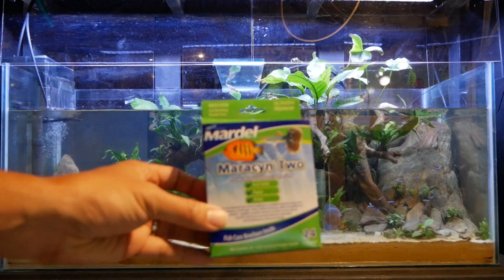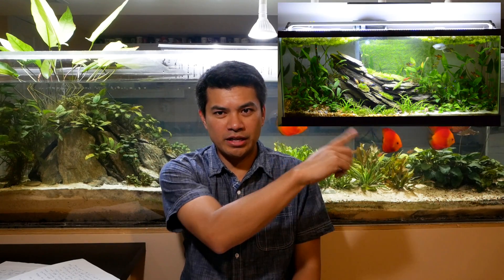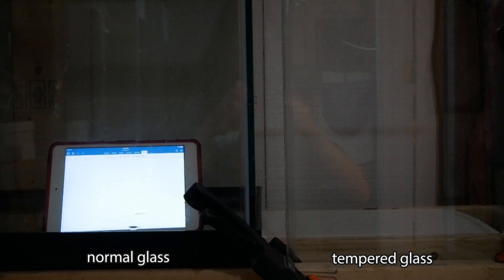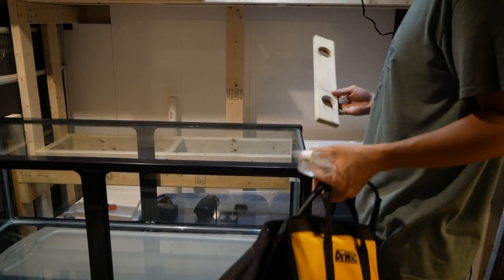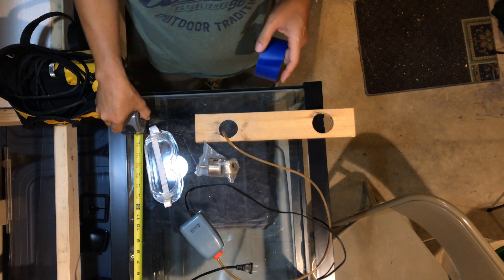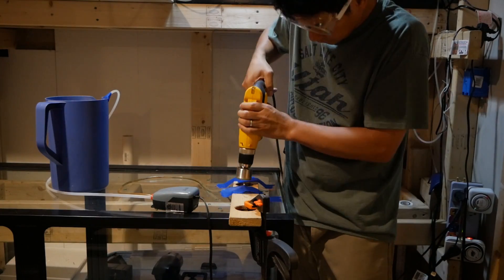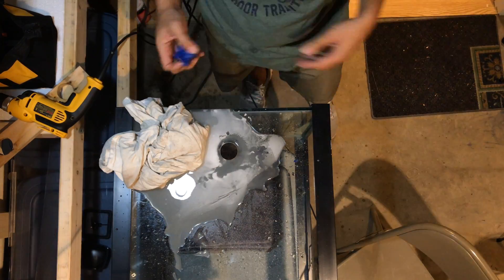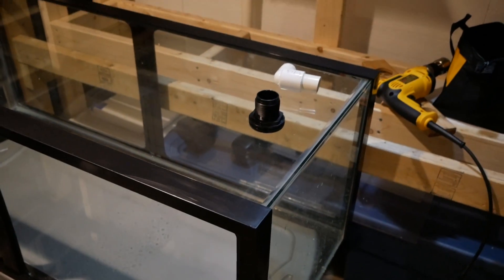Drilling Glass Aquariums - Tempered vs Normal Glass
In this video, I proceed to drill the 75 gallon tank to install a bulkhead and an overflow.  I also show how to use polarized sunglasses to distinguish between tempered and normal glass.

Equipment Used:
Electric Drill
Diamond Coated Drill Bit
Tom Water Pump
Bulkhead, 1-inch
Large Adjustable Wrench